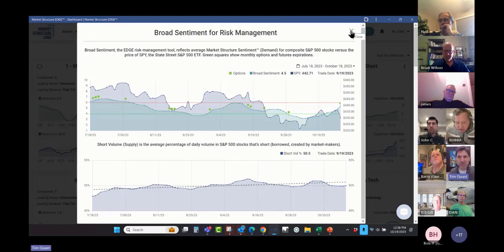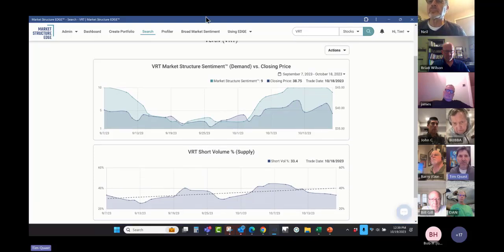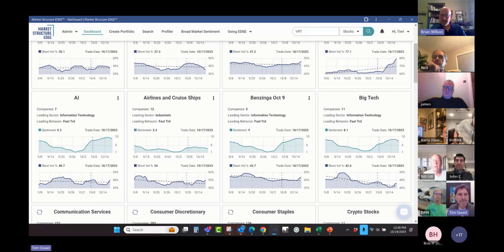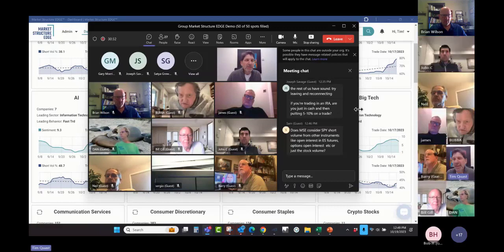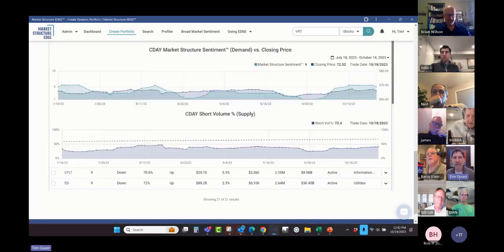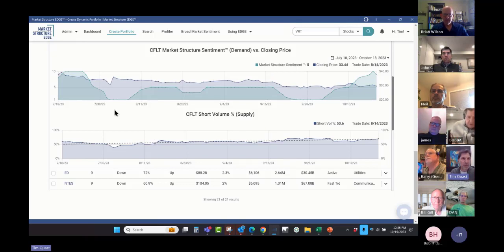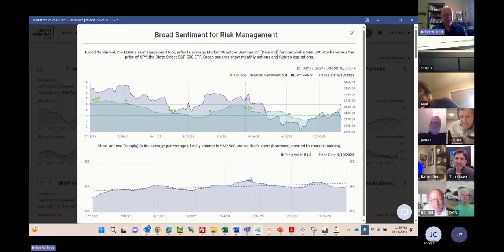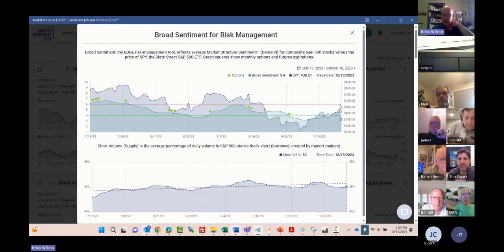Oct. 19th 2023 - EDGE Live Demo with Tim Quast - Episode #38